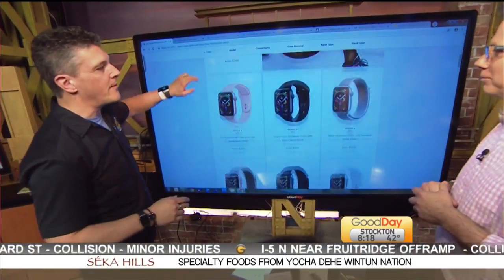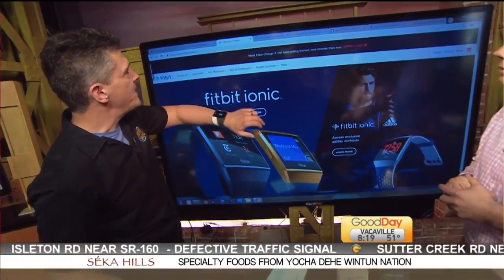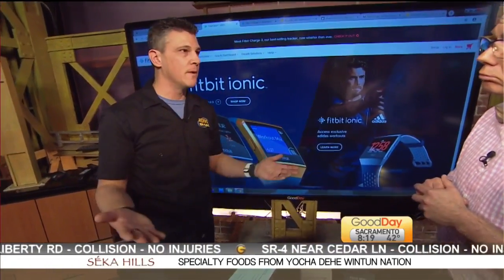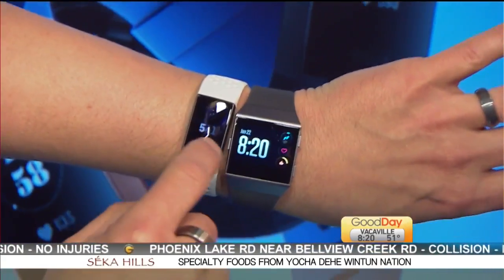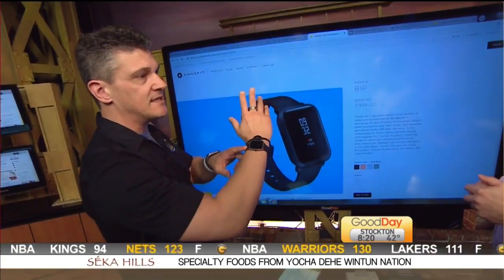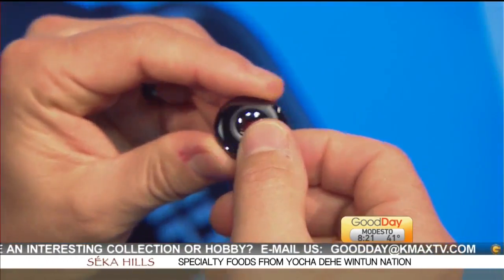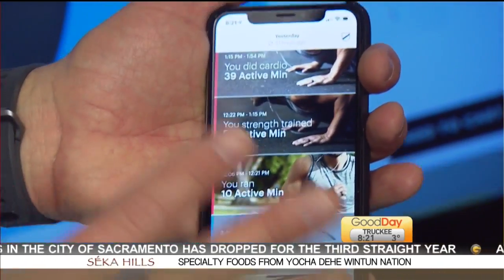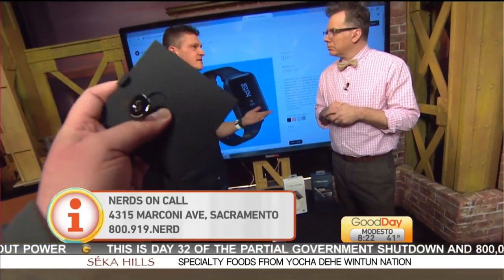Fitness Tracker Showdown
Ryan Eldridge joins us again to tell us about different fitness trackers!